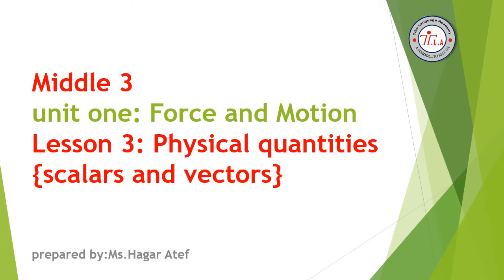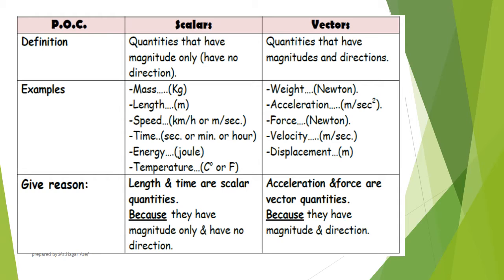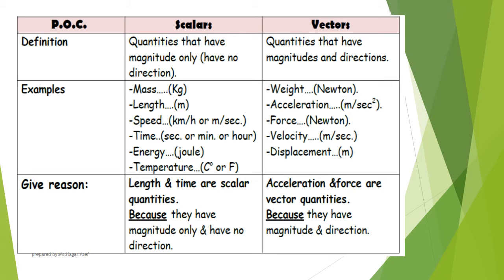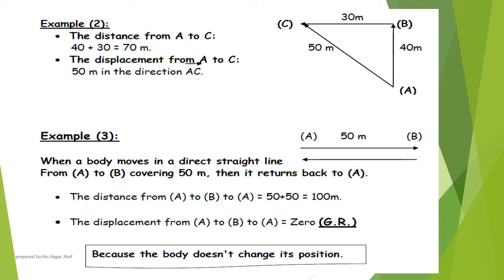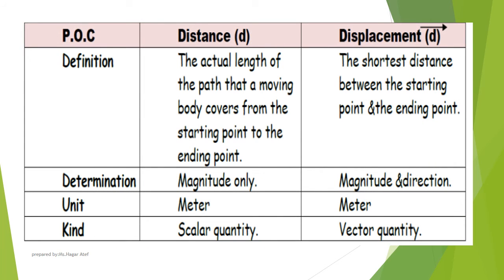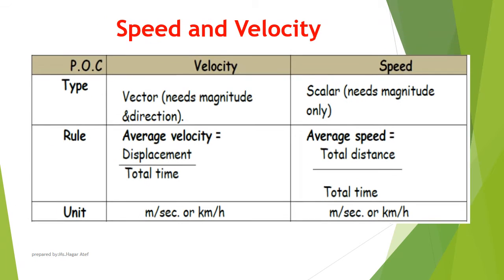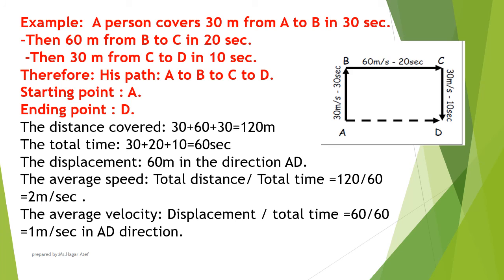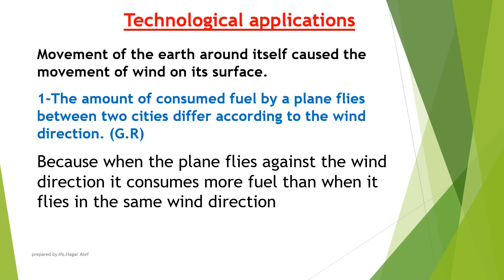Physical quantities {scalars and vectors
To  under stand the physical phenomena  which represent the greastest  part of physics